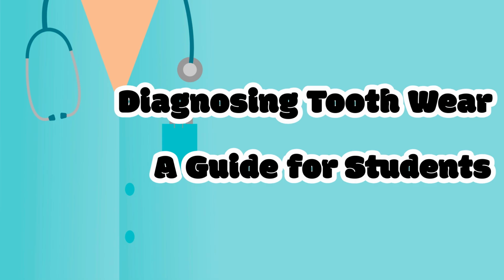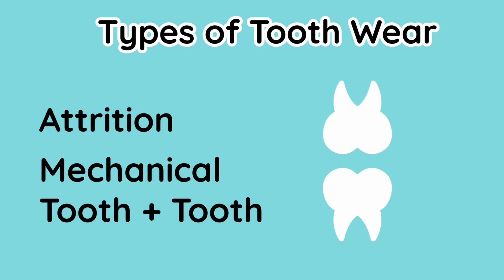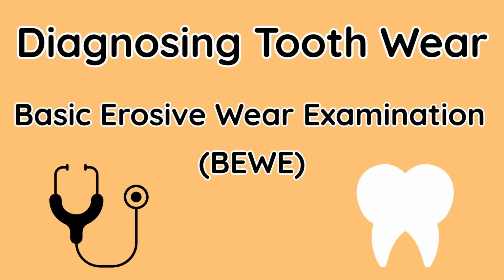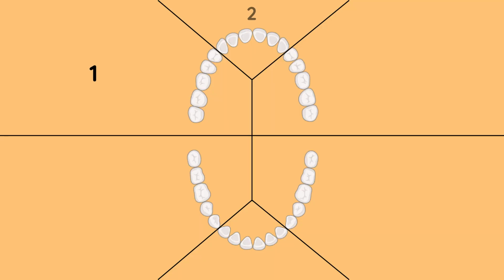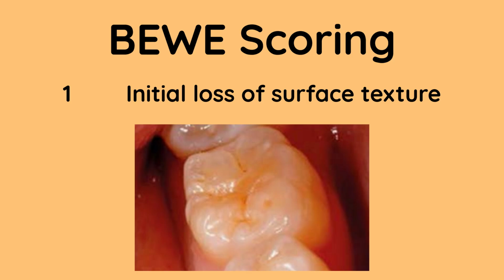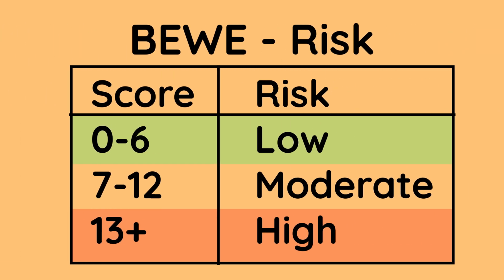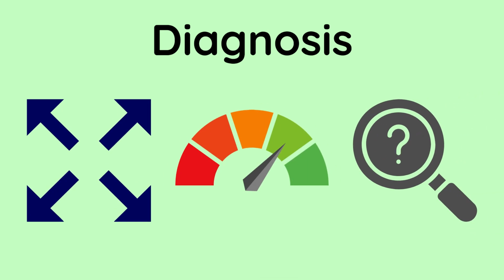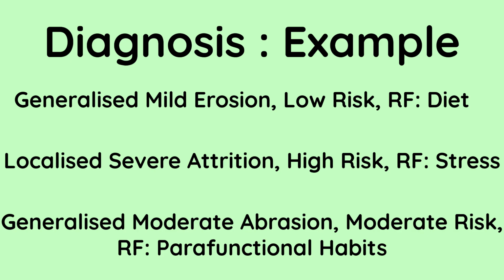Diagnosing Tooth Wear For Students (ETWF)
This video explains how to diagnose toothwear and how to measure loss of tooth surface.

This video is a submission for the ETWF competition

Video made by Rahib Ahmed (BDS5 student)
Barts and the London